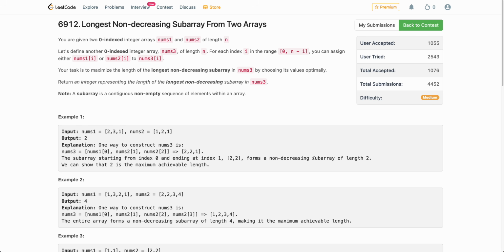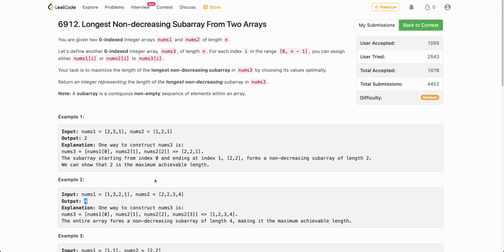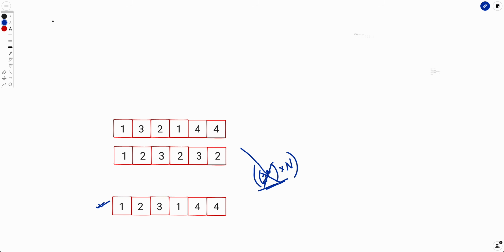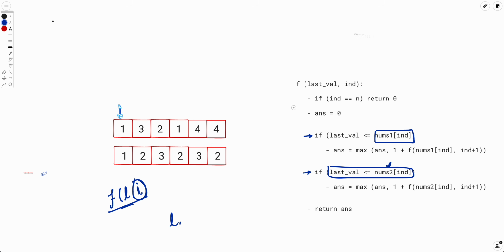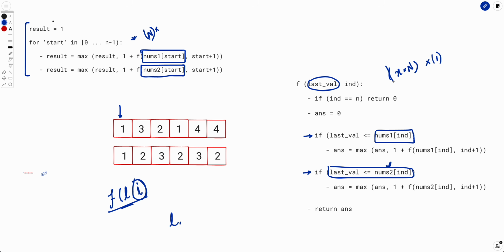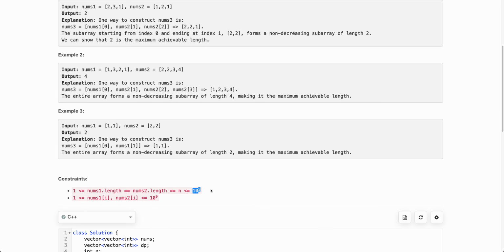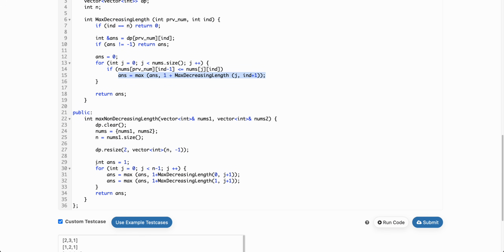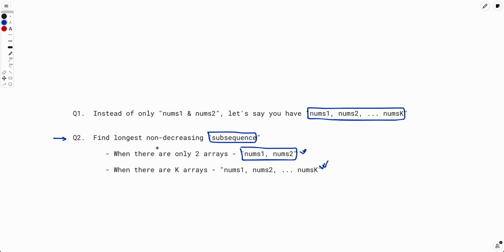Harder Follow-ups | 2771. Longest Non-decreasing Subarray From Two Arrays | Leetcode Weekly 353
Timestamps -

00:00 - Agenda
00:44 - Problem Description
03:00 - Brute force solution
05:05 - Intuition to optimize the solution
08:45 - Pseudo code
10:35 - What should be the starting element?
11:29 - Recap of the solution
13:00 - Time Complexity
14:50 - Optimizing from  O (N * X) to O (N * N)
17:50 - Optimizing O (N * X) to O (N)
20:00 - Code Walkthrough
21:35 - 1st Follow-up
23:30 - 2nd Follow-up